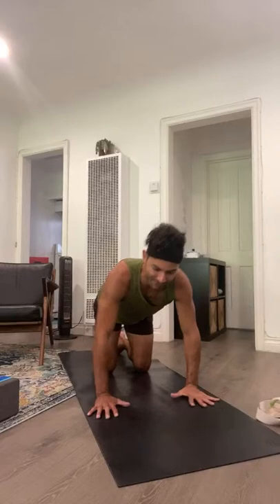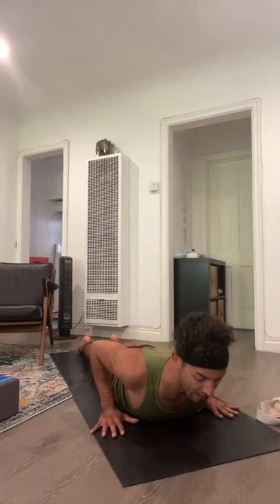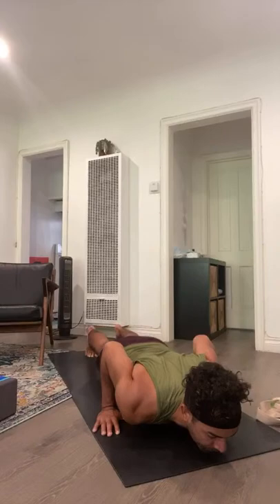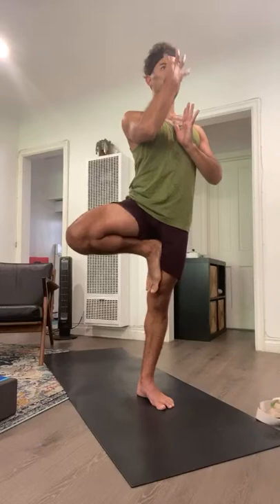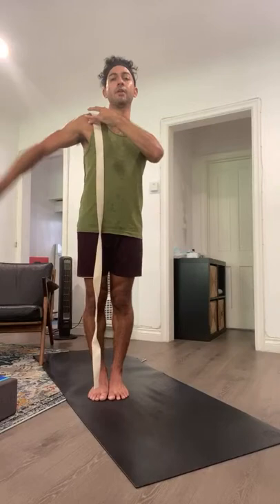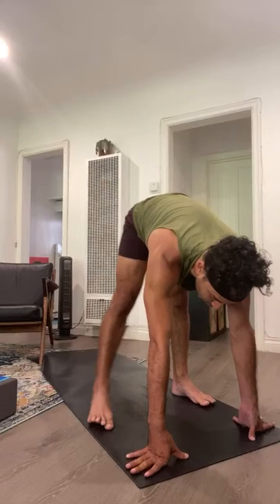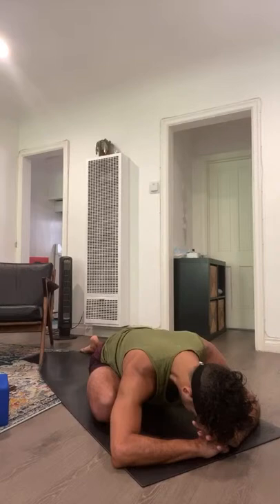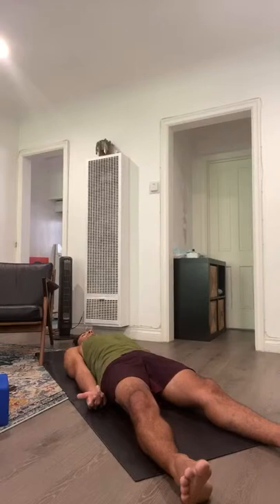Yoga Flow w/ Nicholas Duran. BreakOut Studios Online Classes.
Choreography by:
 Nicholas Duran
Class:
Yoga Flow
Connect with BreakOut Studios-
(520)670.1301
5811 E Speedway Blvd, Tucson, AZ, 85712